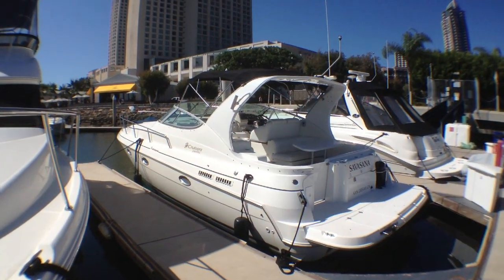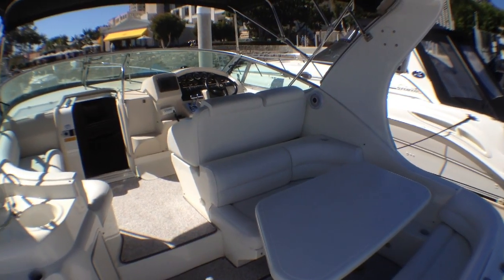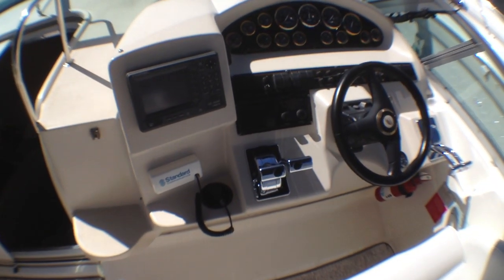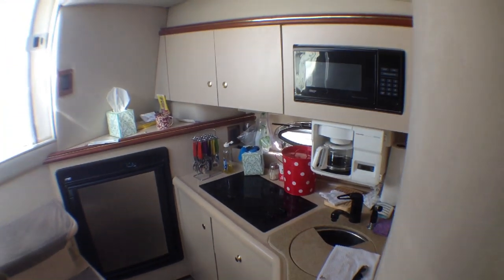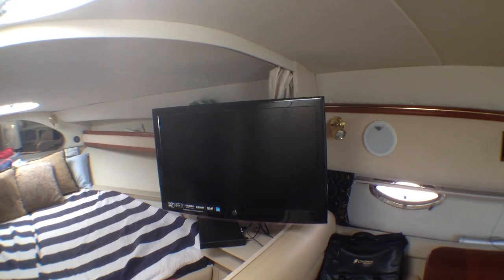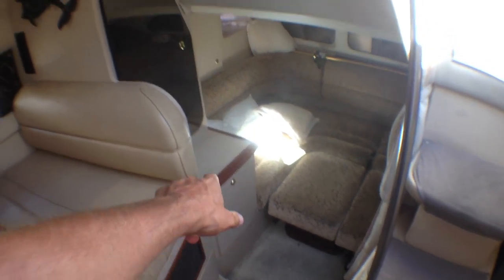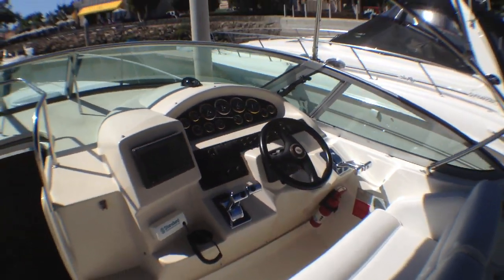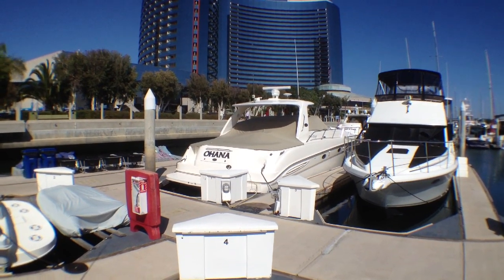Cruisers Yachts 3375 Express For Sale!!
Sold - Super Clean Cruisers 3375 Express. Many updates and very well cared for.